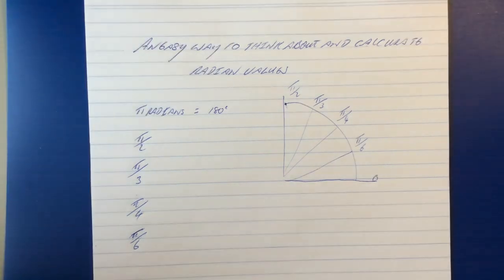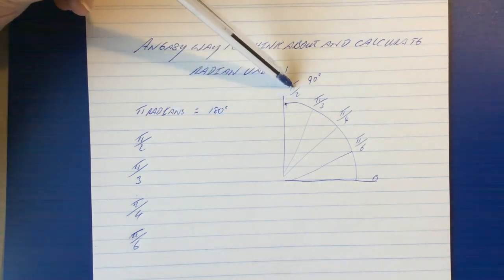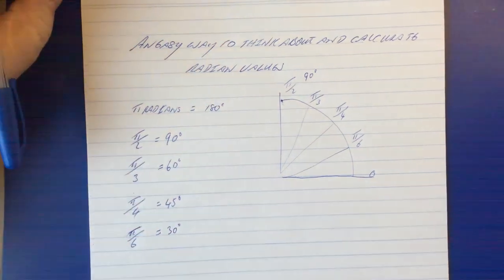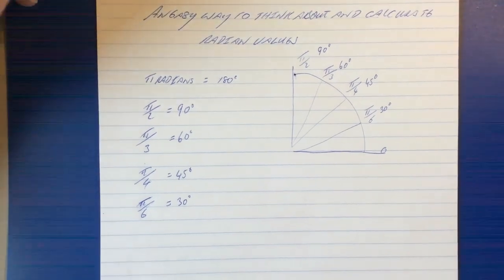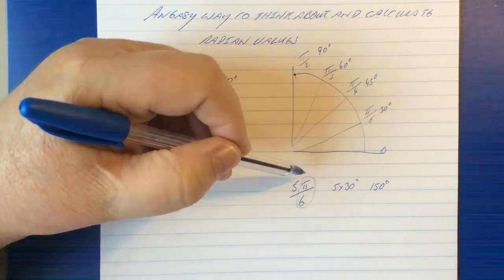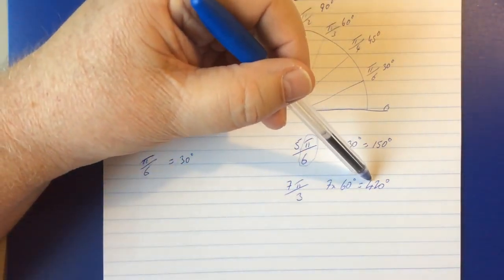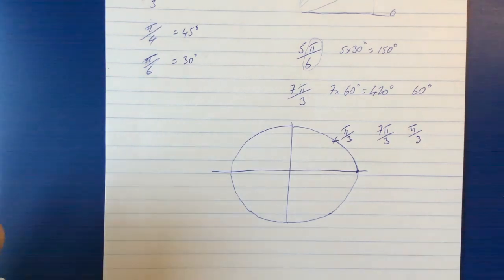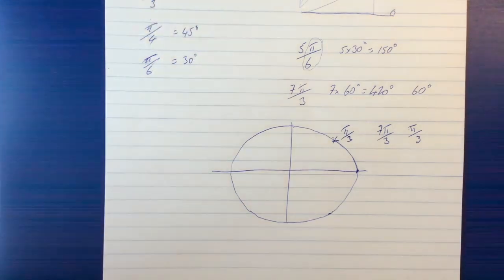Radians- learning how to express angles in radians is easy.